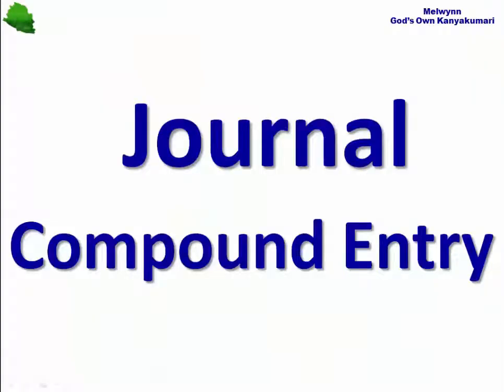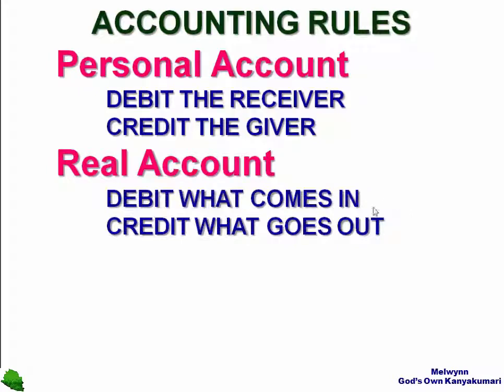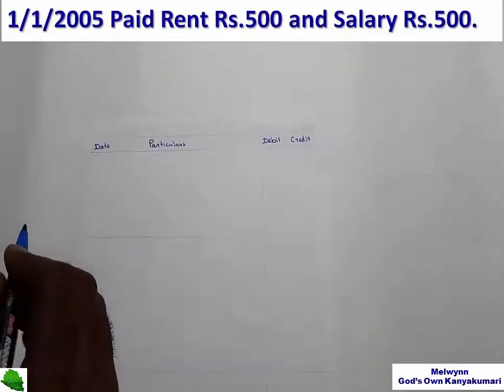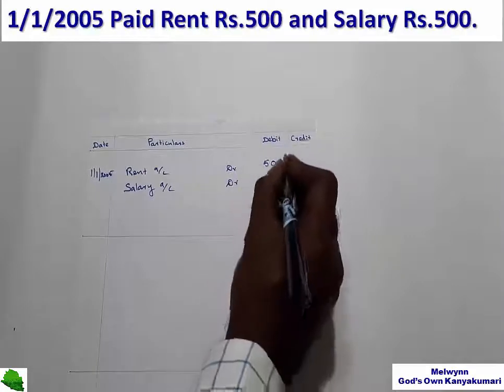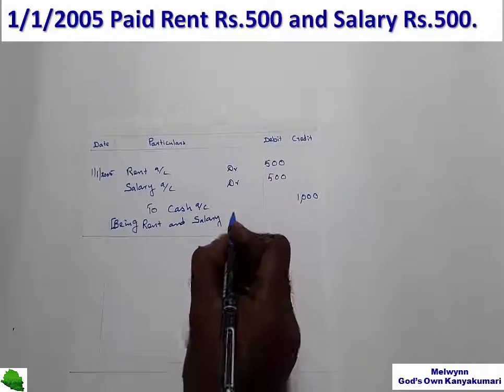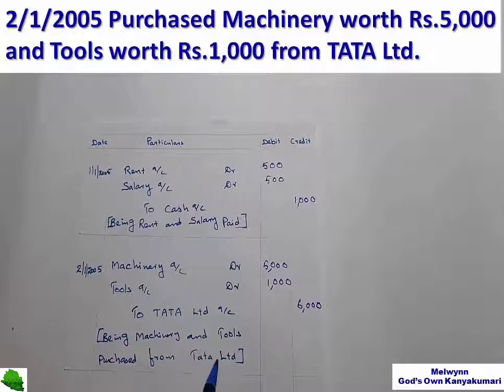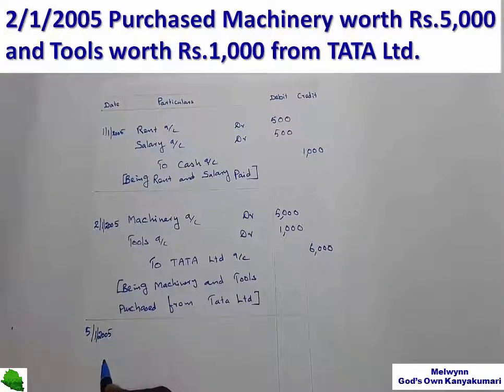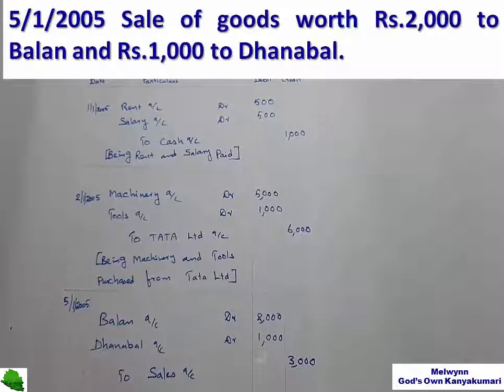JOURNAL | Compound Entry | ACCOUNTING FOR MANAGEMENT|FINANCIAL ACCOUNTING|:- By Dr.C.L.Jeba Melvin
26. STORES LEDGER ACCOUNT - LAST IN FIRST OUT METHOD (LIFO) with solved problem: - By Dr.C.L.Jeba Melvin

Compound Journal Entries:
When same type of transactions take place twice or more than twice on the same date, then in place of separate entries for each, only one entry is passed, which is known as Compound Journal Entry.
GOLDEN ACCOUNTING RULES
 Personal Account
  DEBIT THE RECEIVER
  CREDIT THE GIVER
 Real Account
  DEBIT WHAT COMES IN
  CREDIT WHAT GOES OUT
 Nominal Account
  DEBIT ALL EXPENSES AND LOSSES
  CREDIT ALL INCOMES AND GAINS

This episode explains the concept Compound journal entry. This video is very much useful for the MBA/M.Com/BBA/BBM/BCom students.
Best Regards,
Dr.C.L.Jeba Melvin, M.Com.,M.B.A.,M.Phil.,Ph.D
Associate Professor & Head of Research Centre
Department of Management Studies
Nesamony Memorial Christian College
Marthandam - 629165, Kanyakumari District
Tamil Nadu, INDIA